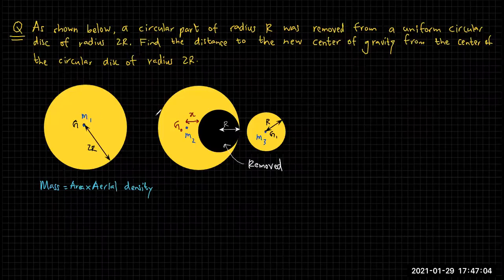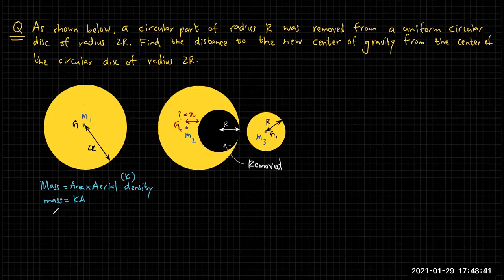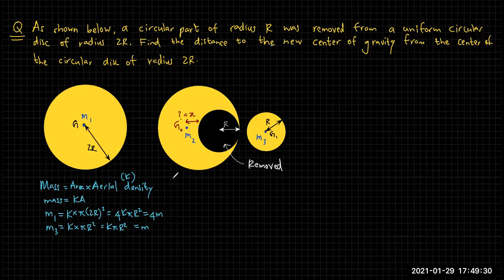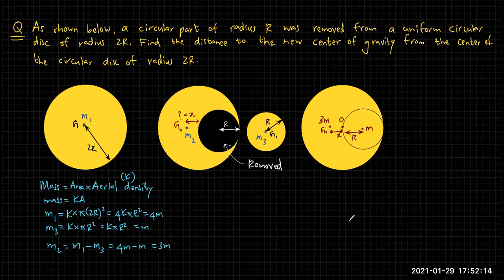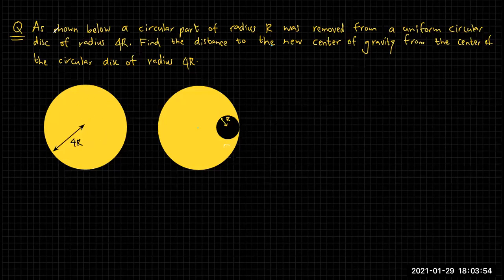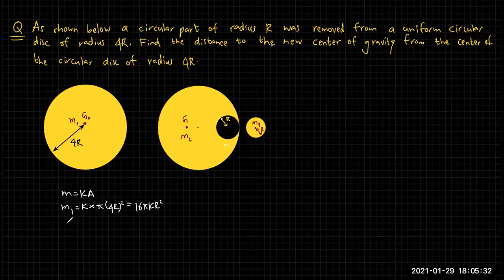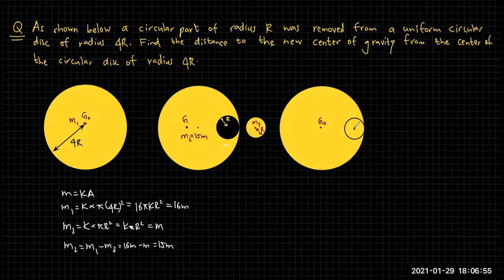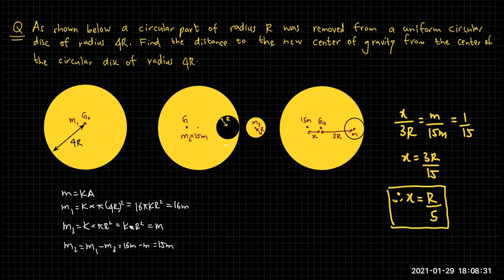An Explanation to a model question under "Center of Gravity"